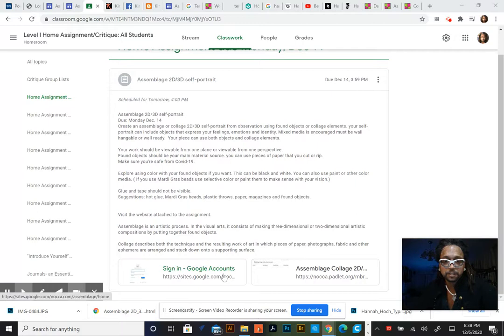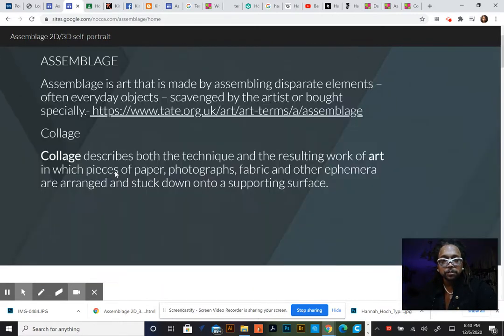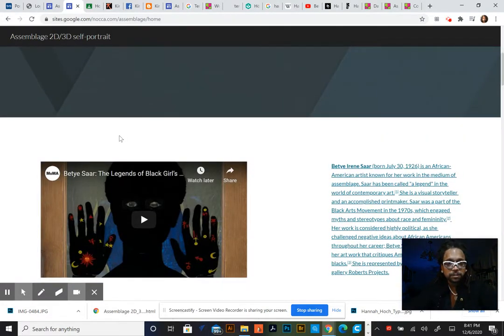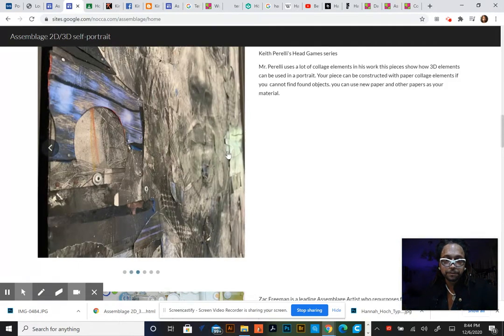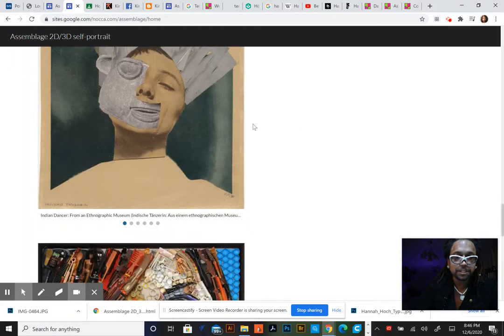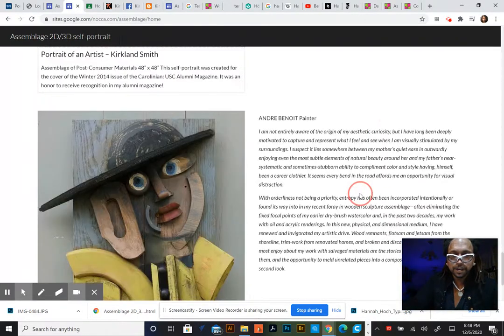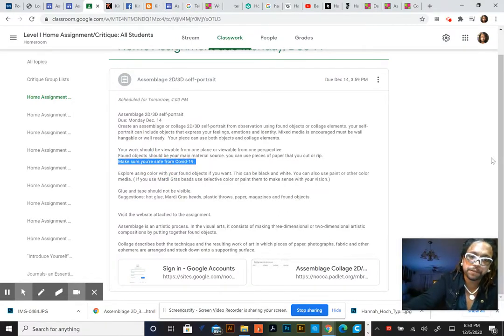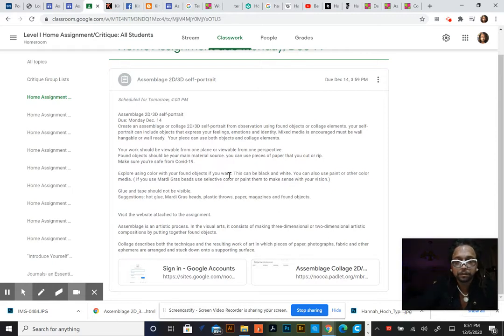Assemblage or collage 2D/3D self-portrait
Level I HA project